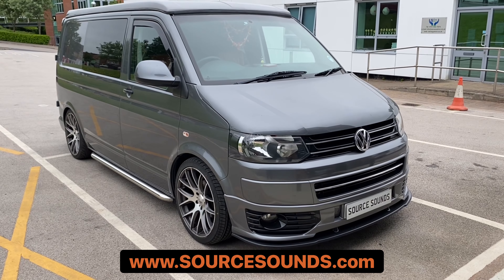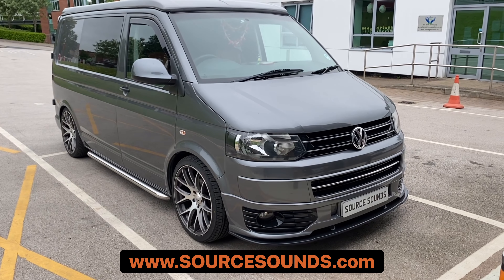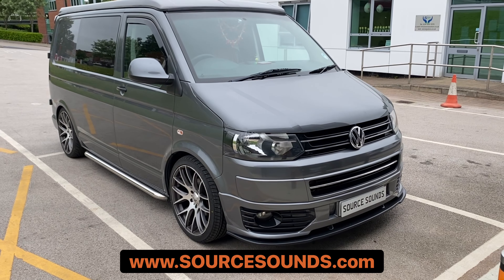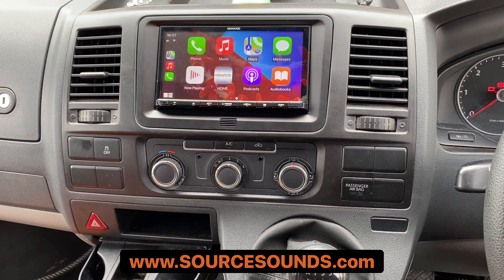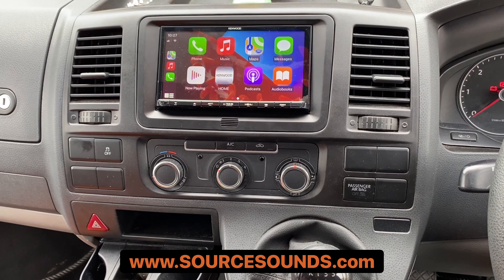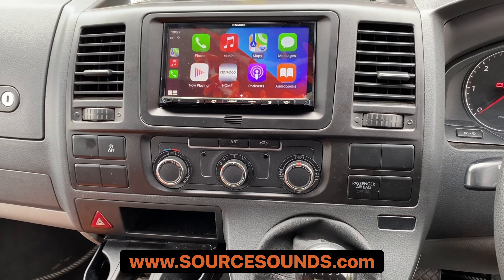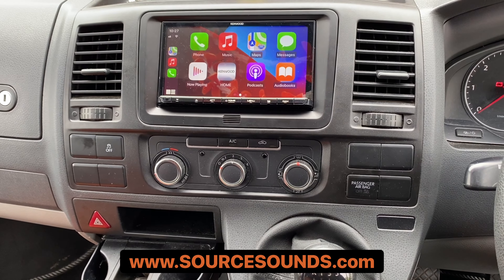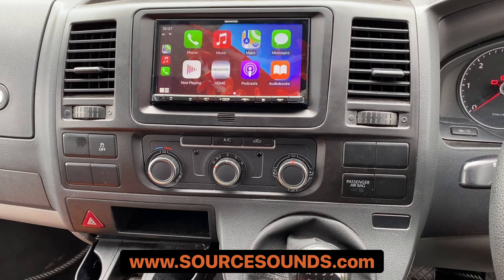Work or Play VW T5.1 GP Gets Apple CarPlay Car Audio Upgrade DMX7520DABS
Vanlife Volkswagen Transporter T5.1 GP goes from VW car stereo to KENWOOD's  DMX7520DABS Apple CarPlay, Android Auto, Android Mirroring & DAB car radio. 6.8" capacitive touch screen with easy operation.

Source Sounds is one of the countries leading car audio and vehicle security specialists.

Chapeltown
Sheffield
S35 2PH